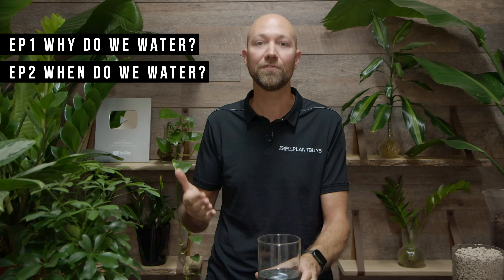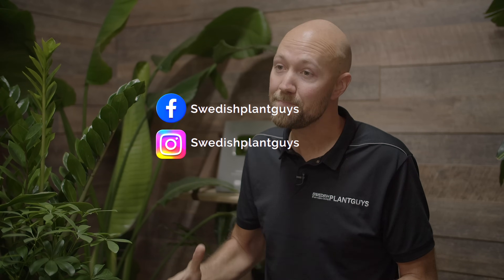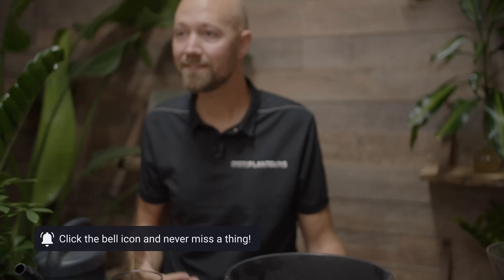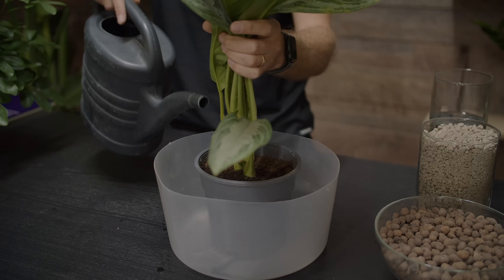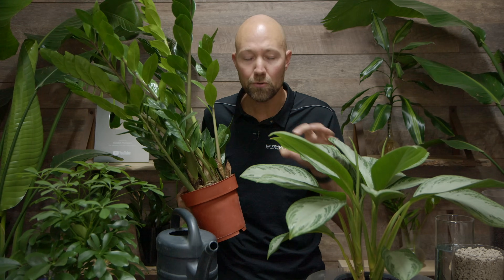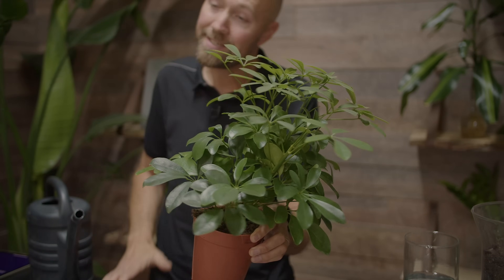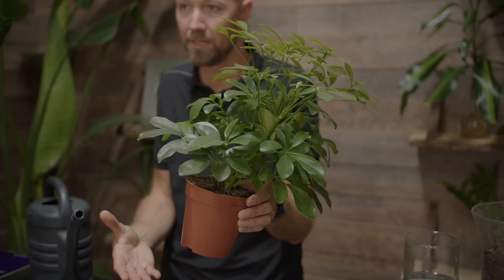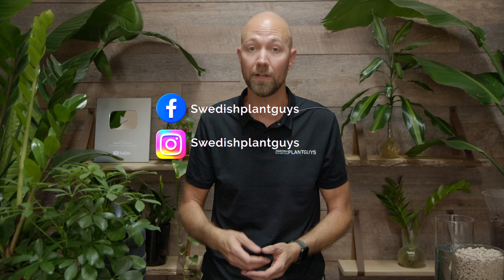How do we water? Episode 3 of 3💦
This is our last video on the subject water episode 3/3.
We take a deep dive in: why we water, when we water and how we water our plants.
In this episode we explain temperature, minerals in the water, PH levels, and show you three different ways to water your plants.

Chapters:

1/ Temperature 00:35
2/ Minerals in the water 01:03
3/ PH levels 02:10
4/ 3 different ways to water your plants 05:42
5/ Rinse the system 15:11